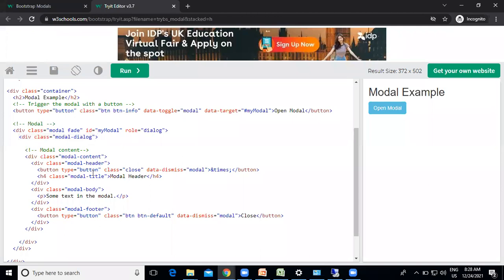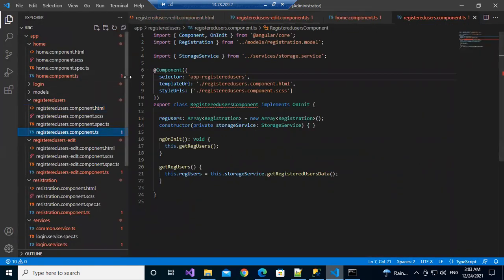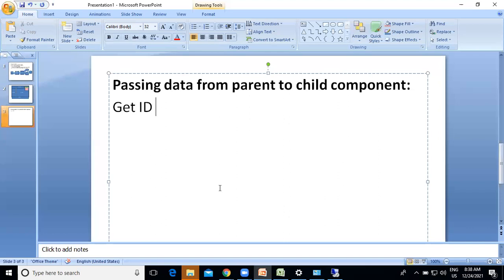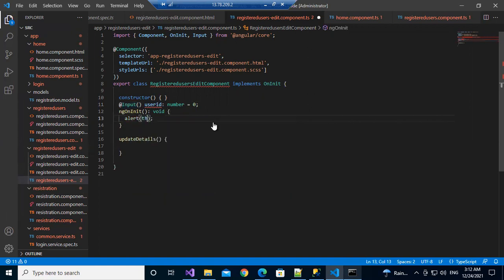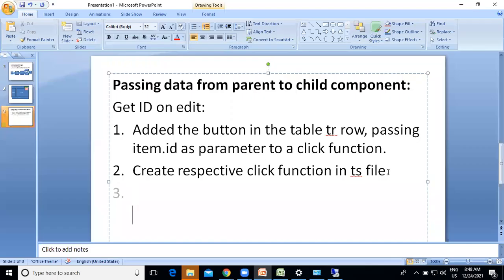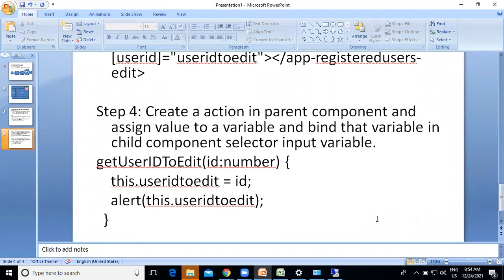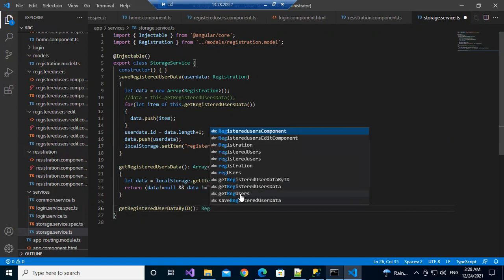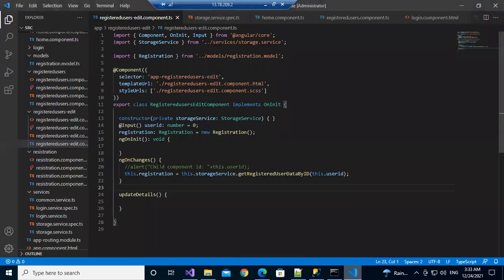Angular Nested Components